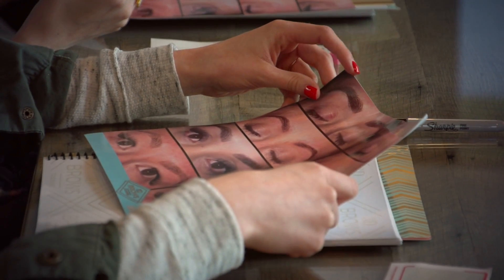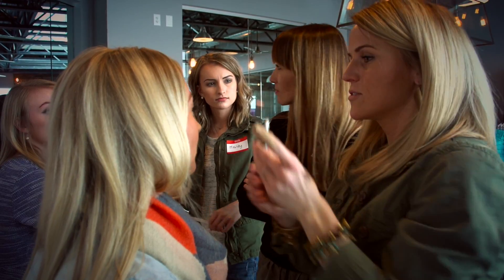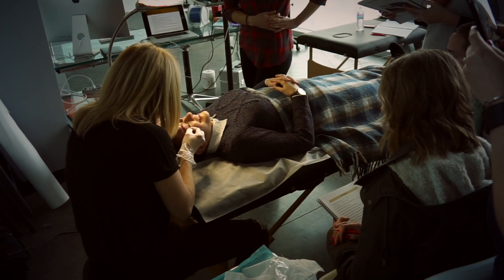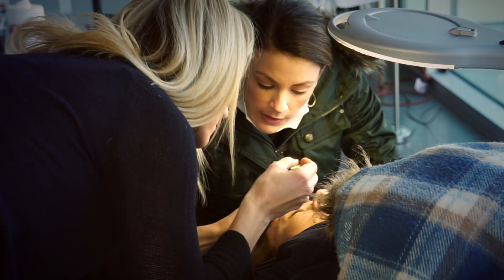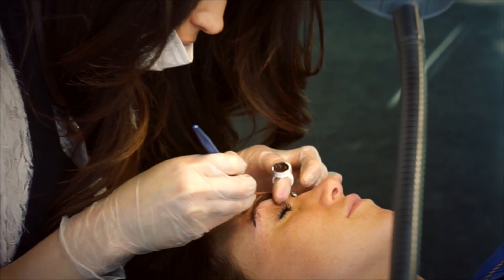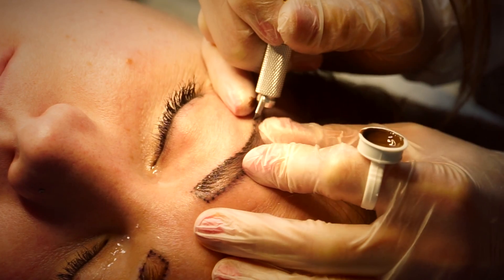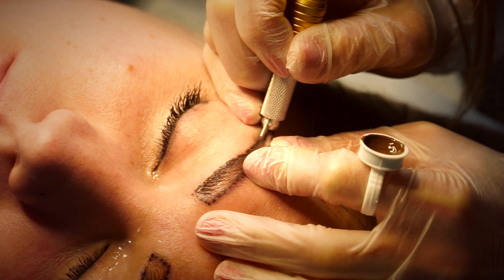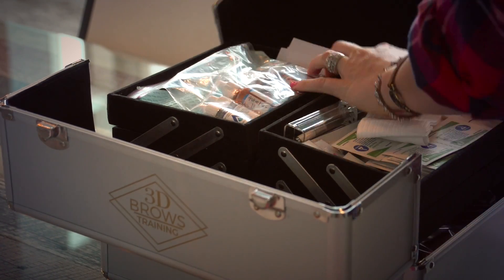What is microblading with Olya Van Patten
Olya Van Patten discusses her experiences with microblading and being part of 3d Brows Academy

CALL/TEXT UTAH MICROBLADING @ 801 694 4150